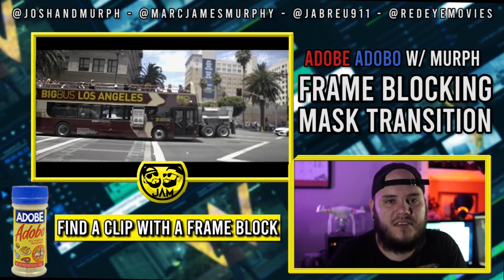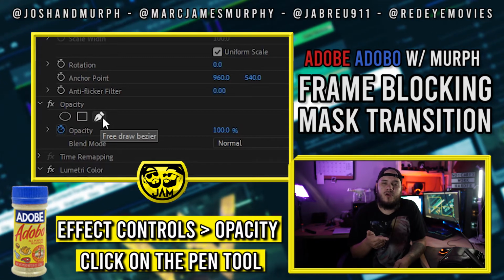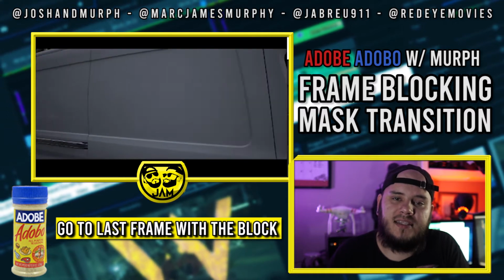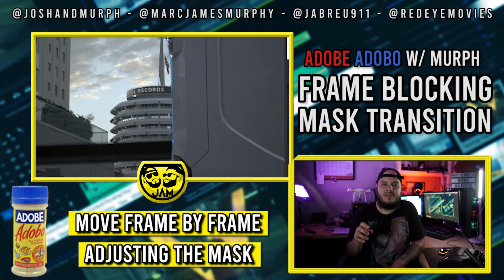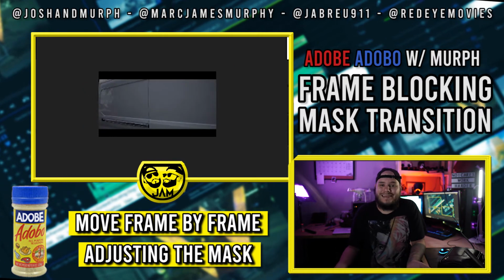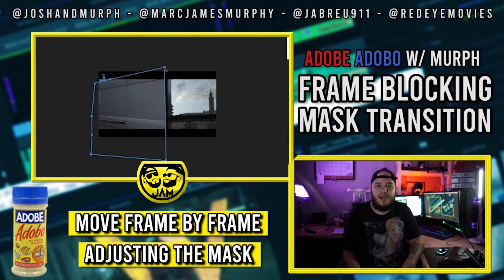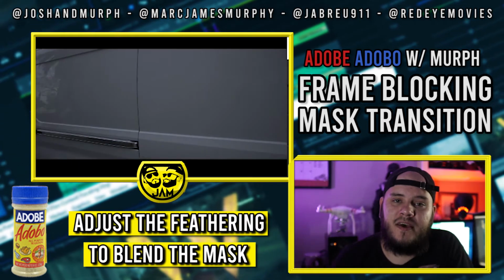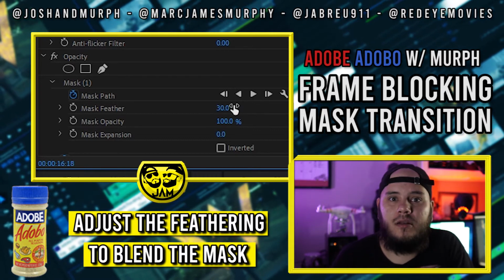The Best SEAMLESS VIDEO TRANSITION *Adobe Premiere, FCP, ANY EDITOR!*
Murph is back with another episode of Adobe Adobo, this time covering Frame Blocking Mask Transitions

GEAR:
CAMERA 2
CAMERA MIC
STUDIO MIC 1
STUDIO MIC 2
DRONE 1
DRONE 2

SECONDARY LIGHT